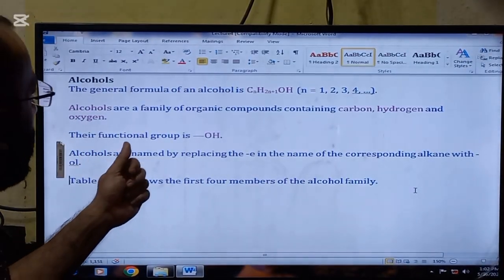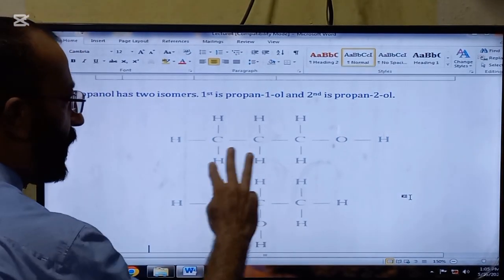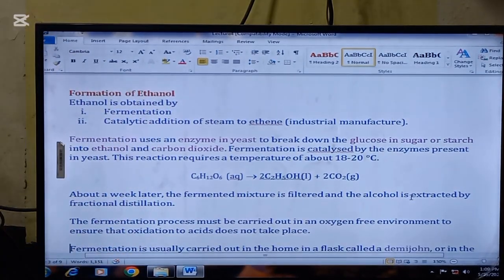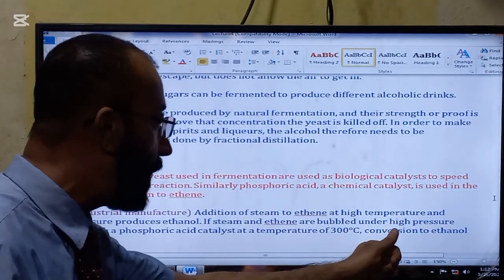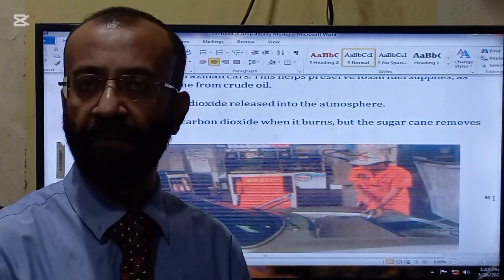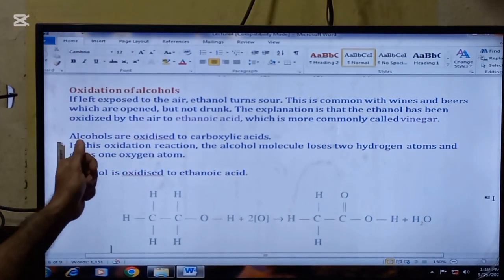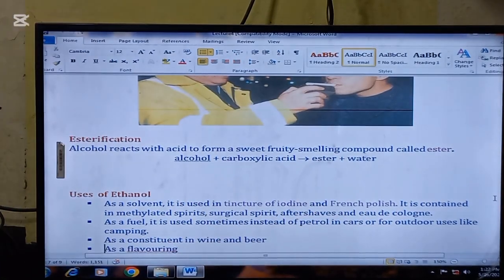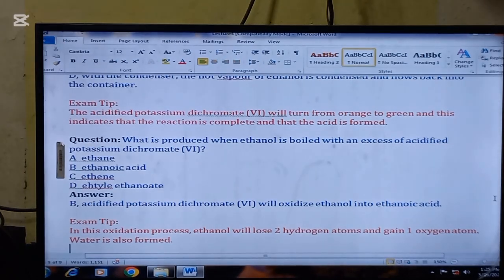O Level/Chemistry/Organic Chemistry/Alcohols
This lecture will thoroughly cover the topic 'Alcohols' in the topic of Organic Chemistry, in the subject of Chemistry, O Level Syllabus.